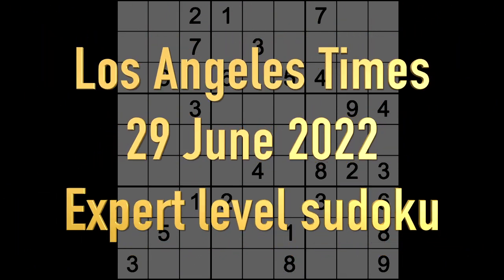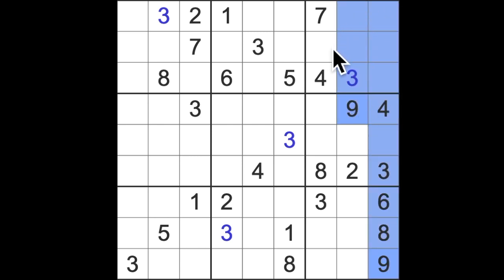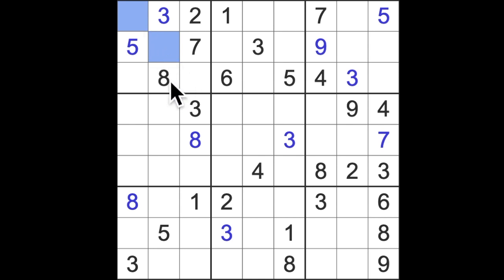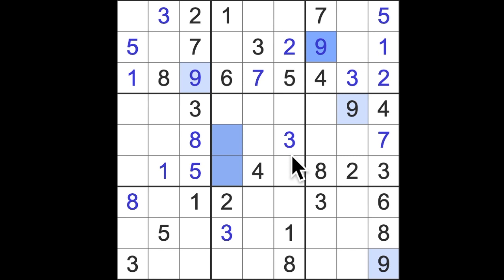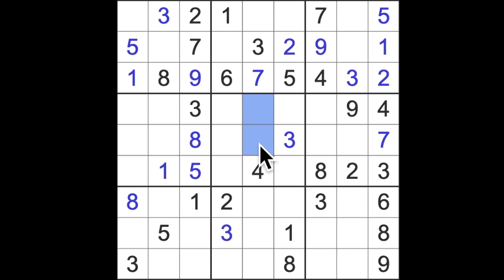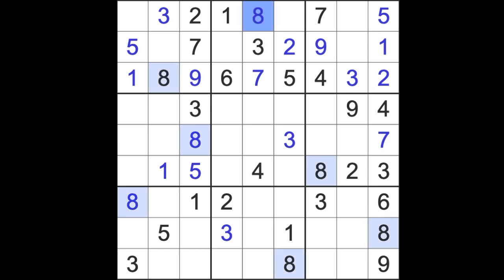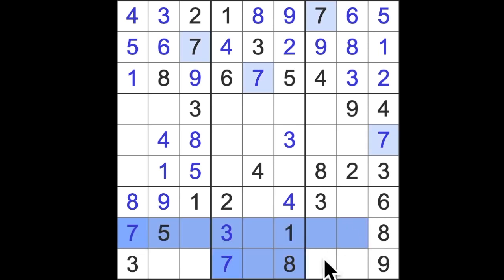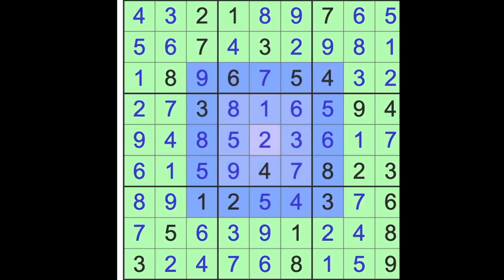Sudoku solution – Los Angeles Times sudoku 29 June 2022 Expert level